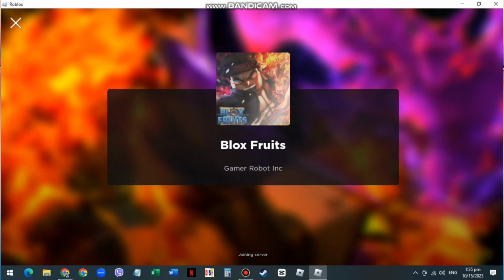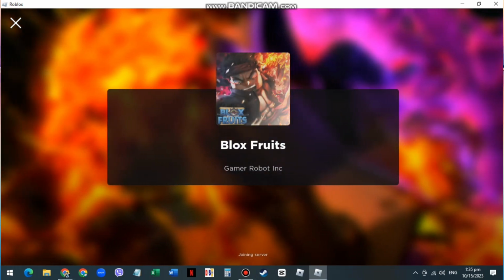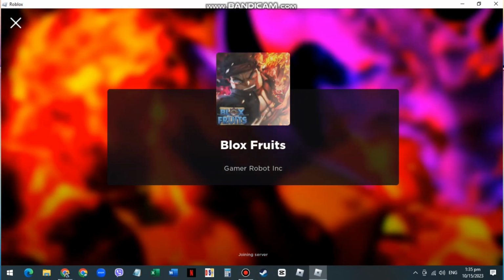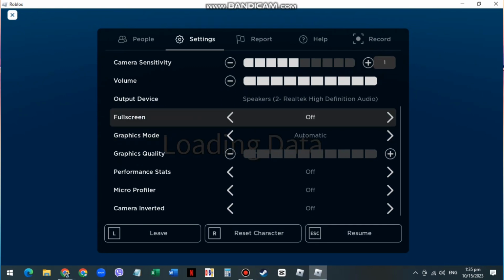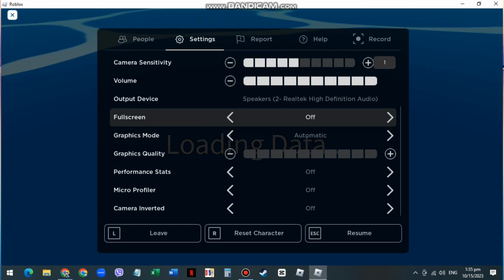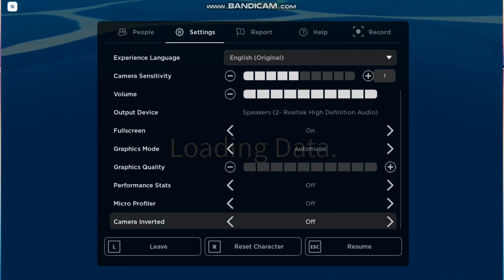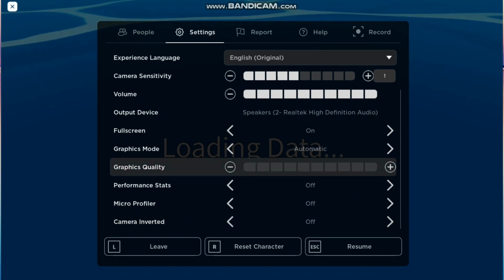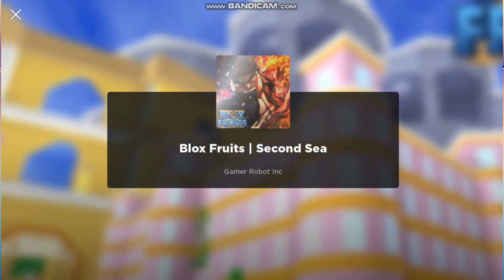How To Play Roblox in Fullscreen & Hide Taskbar on Windows (easy)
How To Play Roblox in Fullscreen & Hide Taskbar on Windows